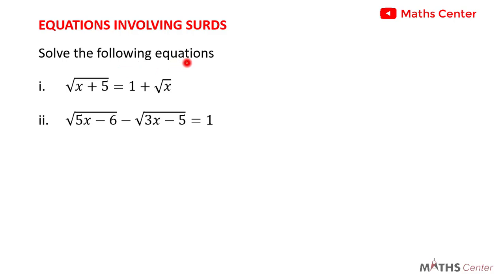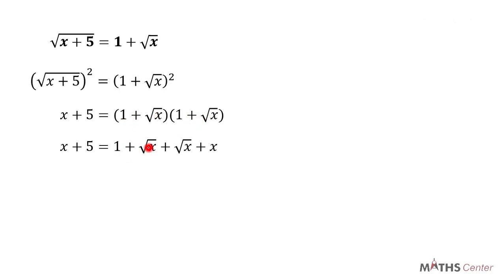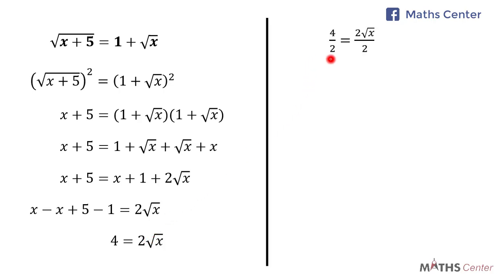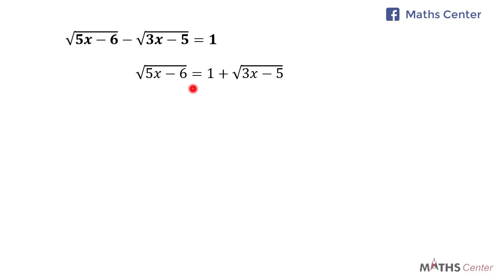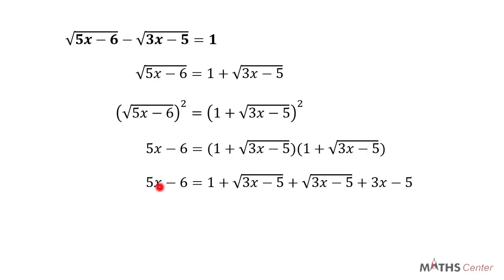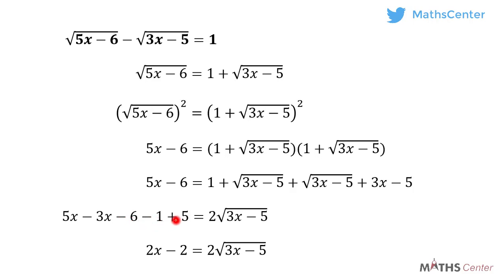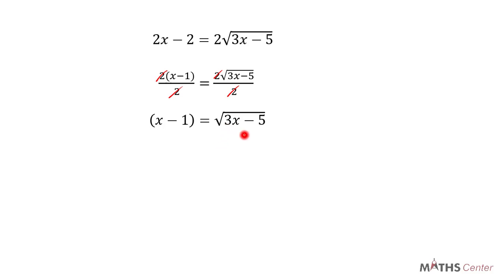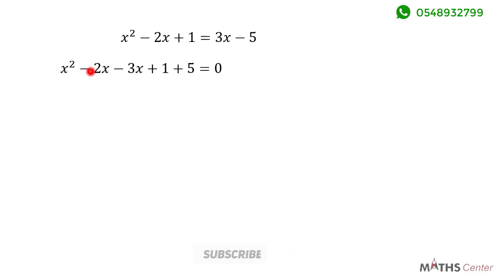Equations Involving Surds | Maths Center